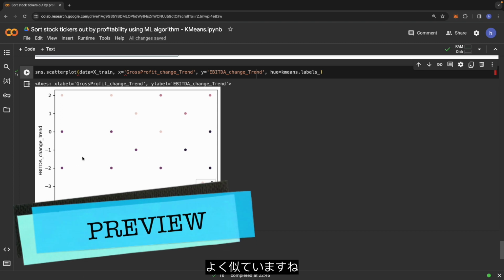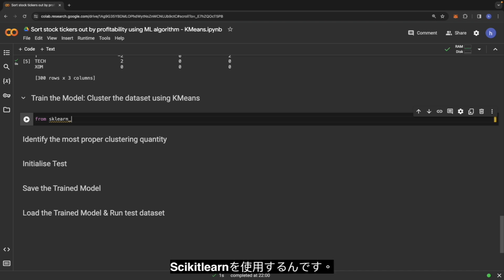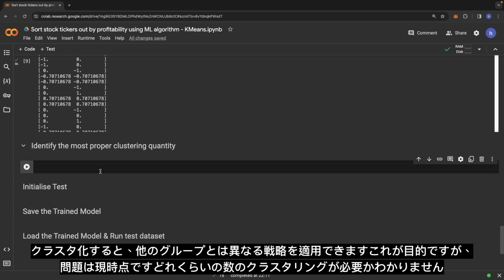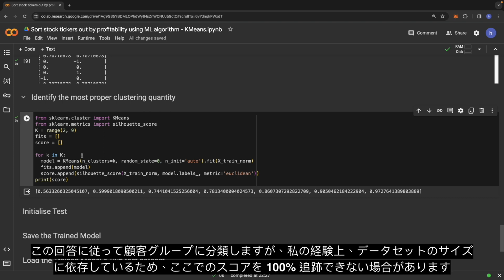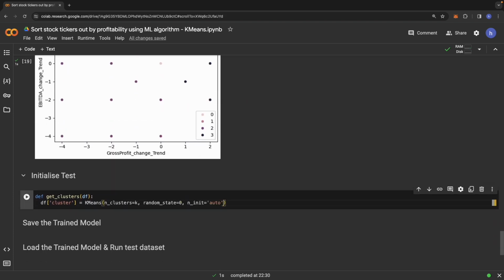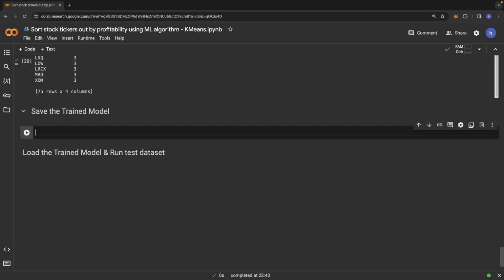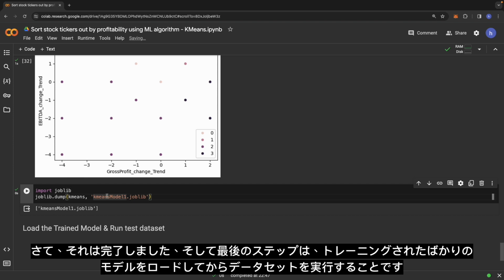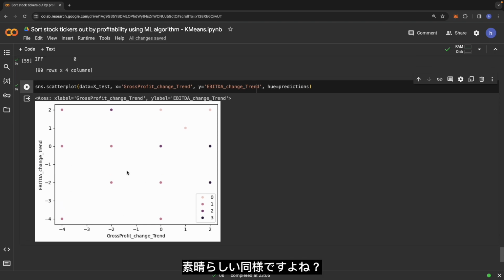Build & Train a Machine Learning Model Using KMeans for Clustering Profitable Stock Tickers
Use Scikit Learn KMeans to build and train a machine learning model on the purpose of automating sorting out thousands of stock tickers by profitability in real-time.